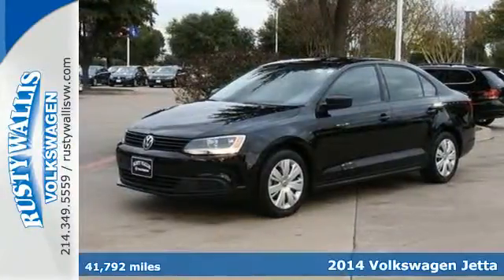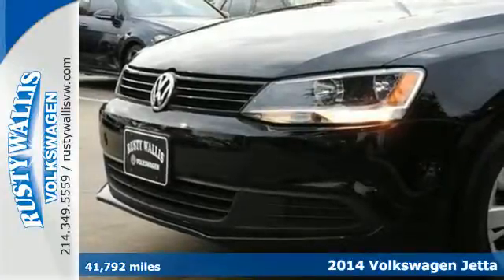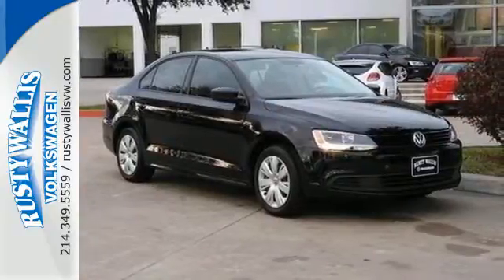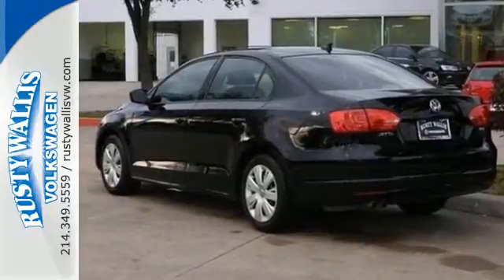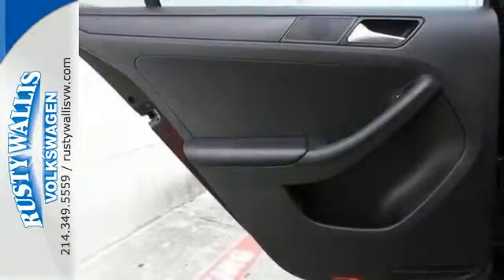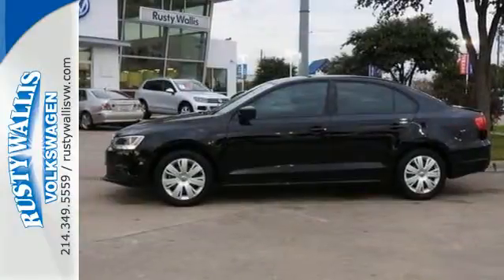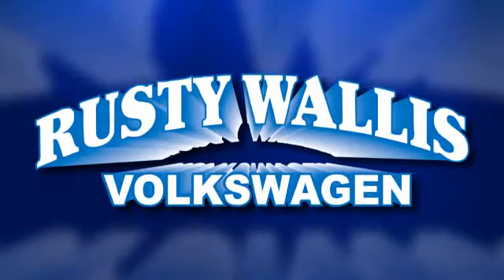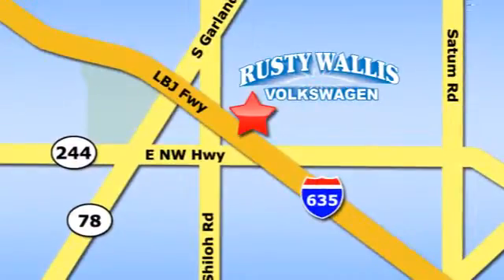2014 Volkswagen Jetta Dallas TX Garland, TX V160183A - SOLD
Year: 2014
Make: Volkswagen
Model: Jetta
Trim: TDI
Engine: 4 Cyl - 2.0 L
Transmission: Automatic
Color: Deep Black Pearl
Interior: Black Carbon
Mileage: 41792
Stock #: V160183A
VIN: 3VWLL7AJXEM419558
HEATED SEATS and GETS JUST UNDER 50 MILES PER GALLON!. Steering wheel mounted audio controls. TDI! Turbo! Rusty Wallis Volkswagen is very proud to offer this handsome-looking 2014 Volkswagen Jetta. Nominated to the Car And Driver 2014 Ten Best List. This wonderful Volkswagen is one of the most sought after used vehicles on the market because it NEVER lets owners down.Nominated to the Car And Driver 2014 Ten Best ListMotor Trend credits Jetta with a secure and controlled rideConsumer Guide credits Jetta with class-leading interior room and comfort.At our dealership, we have devoted ourselves to helping and serving our customers to the best of our ability. We believe the cars we offer are the highest quality and ideal for your life needs. We understand that you rely on our web site for accurate information, and it is our pledge to deliver you relevant, correct, and abundant content.

Address:
12635 LBJ Freeway